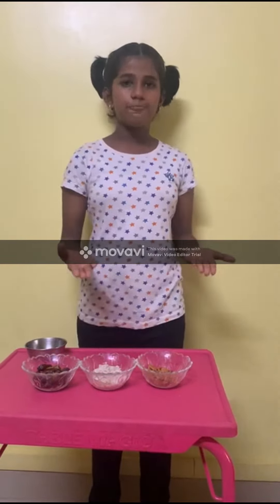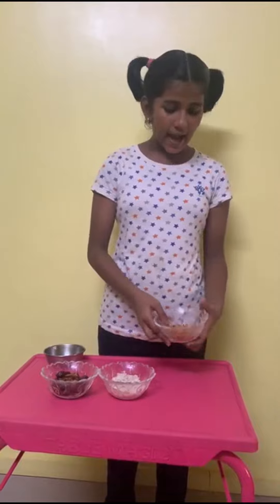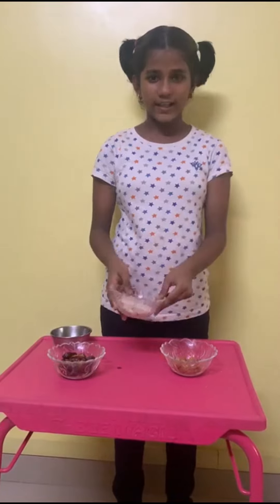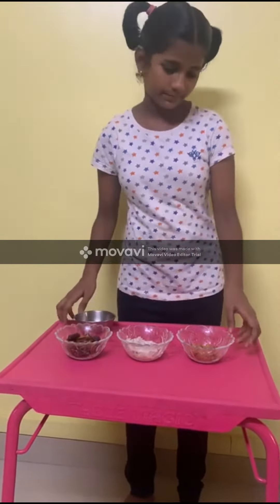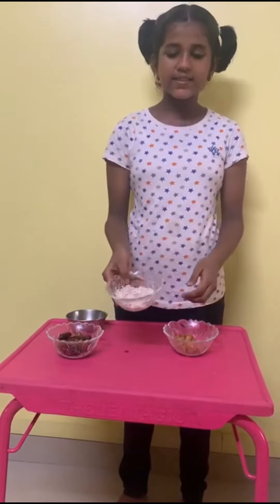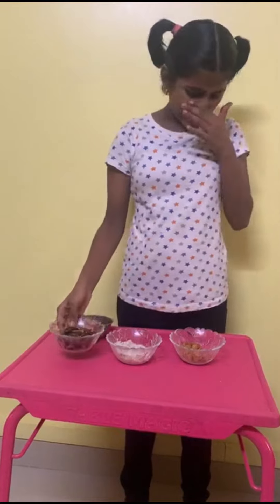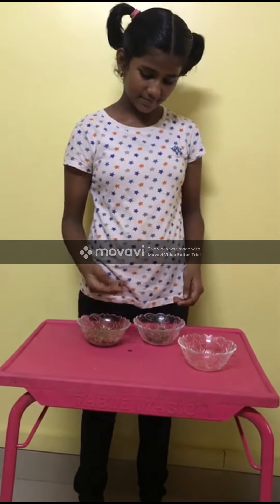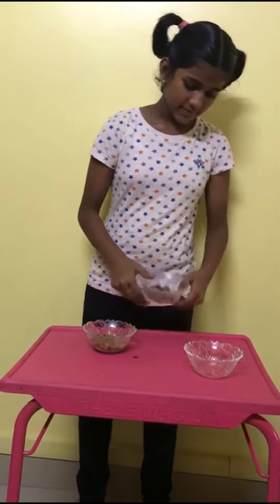Nutrition balls with dates & Almonds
Easy recipe